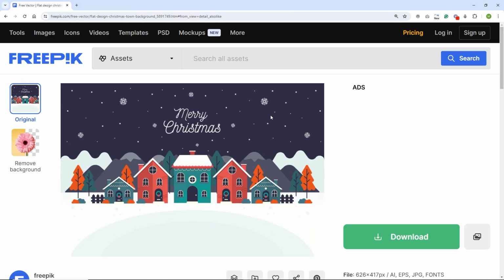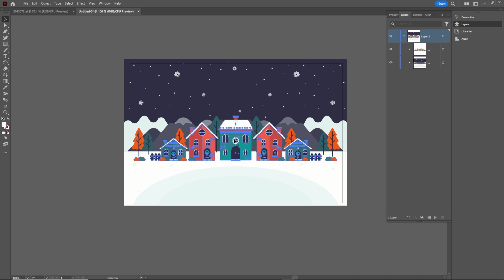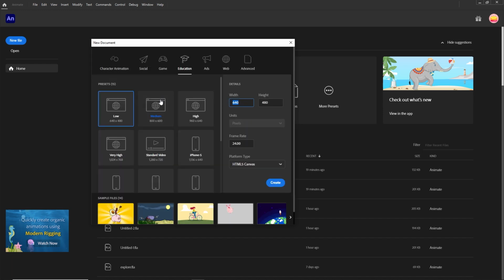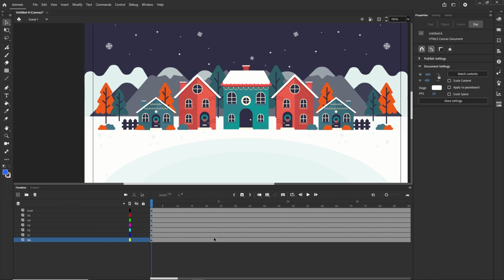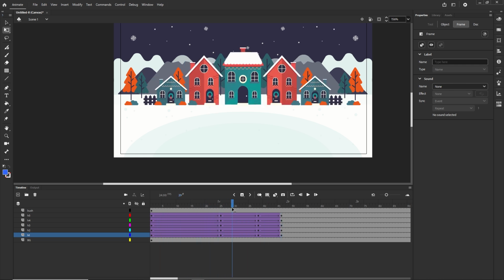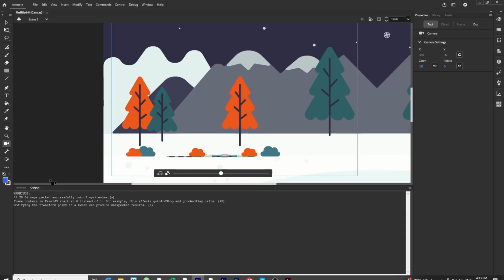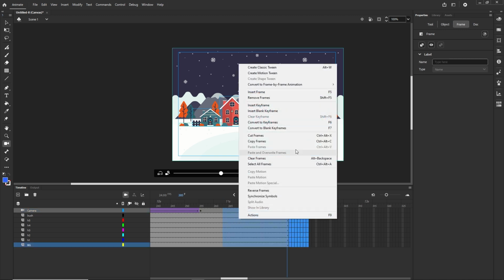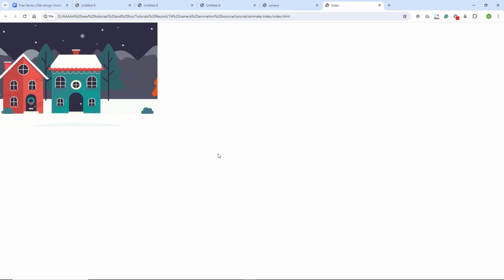Adobe Animate CC - HTML5 animated banner - camera tool + bounce animation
We will create a simple HTML5 animated banner using camera tool and bounce animation.

The other tutorial that I showed you at the beginning will be here soon.

If you are interested here is the tutorial about banners for Google Ads :